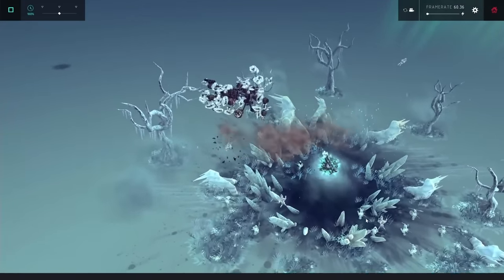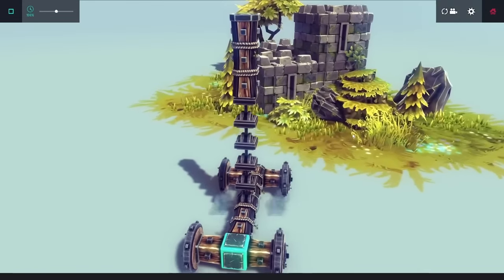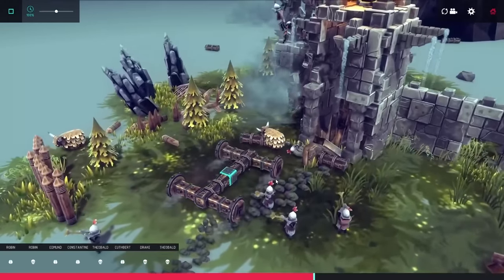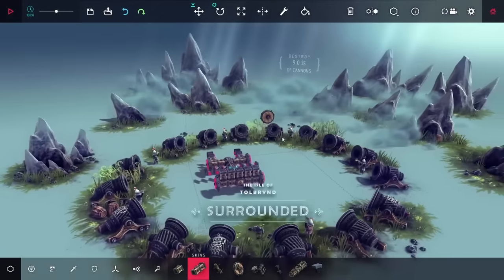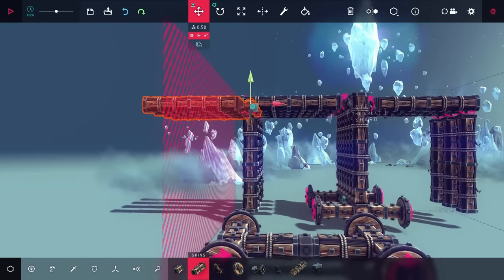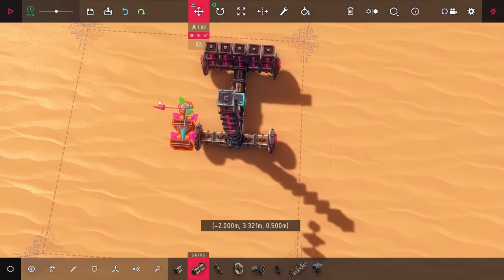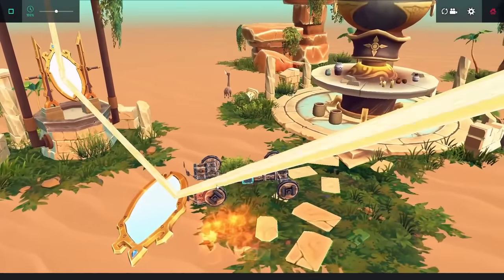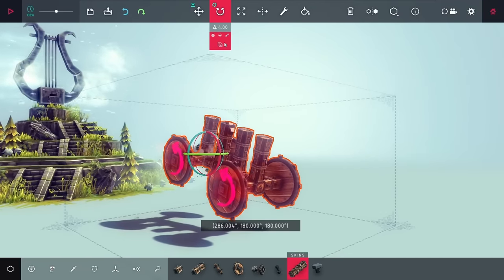Can You Beat Besiege Without WEAPONS?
Pacifist runs are generally boring to me, but this has some interesting challenges that you'll have to watch to see if I overcome.